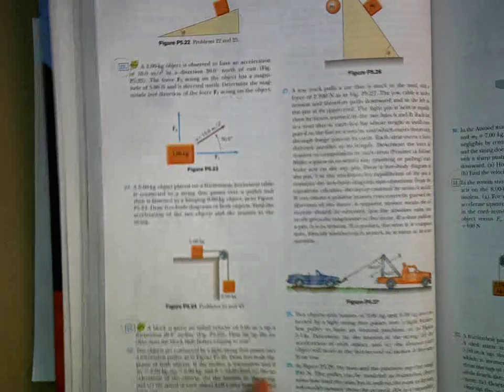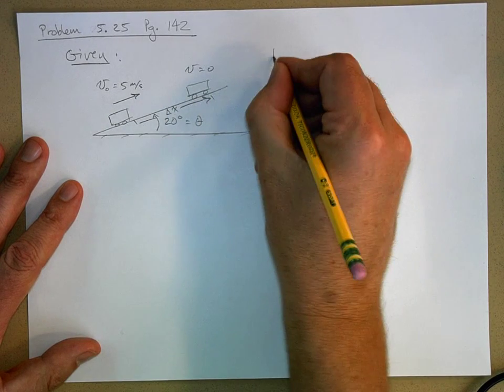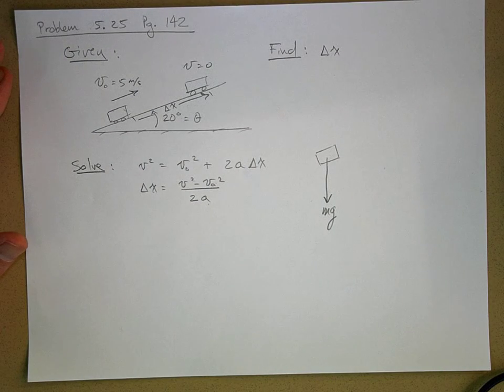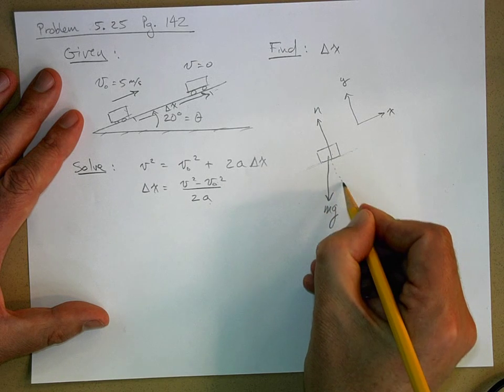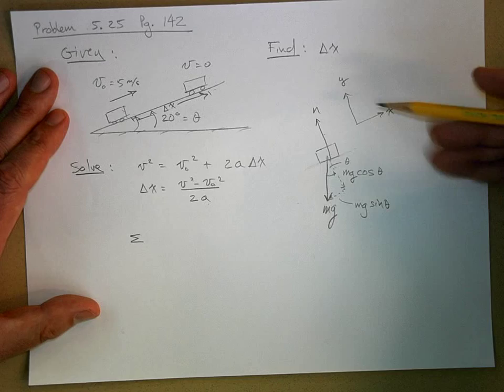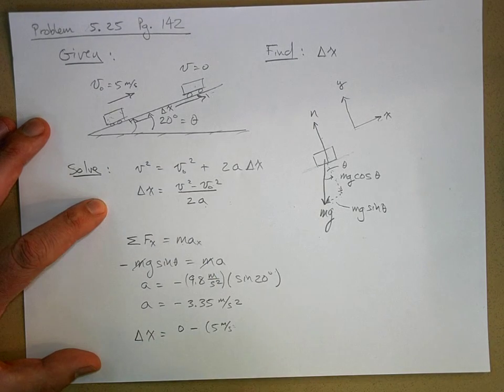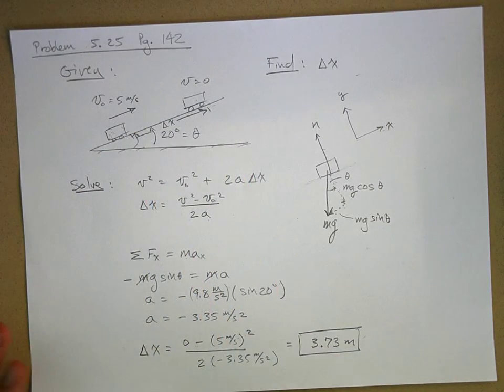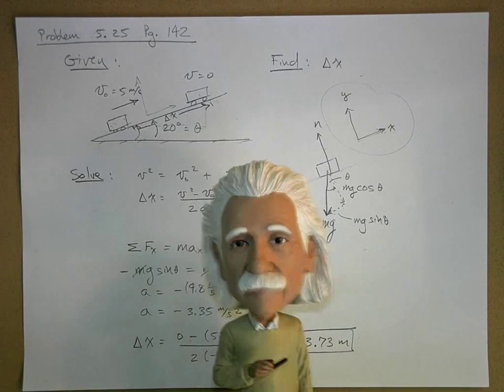APP Ch 5 Pg 142 P25